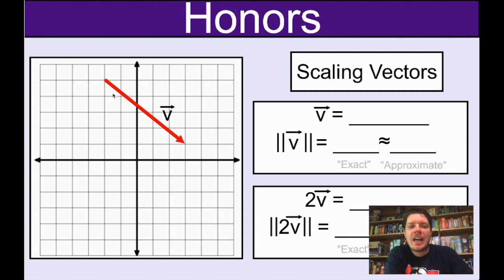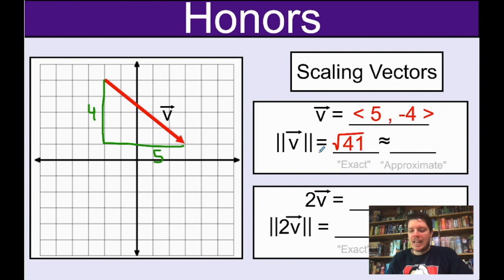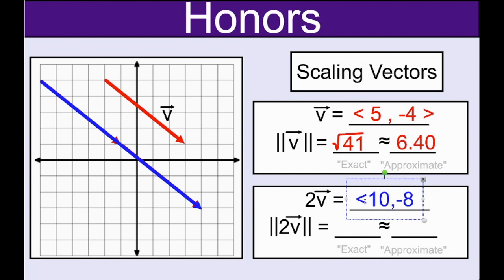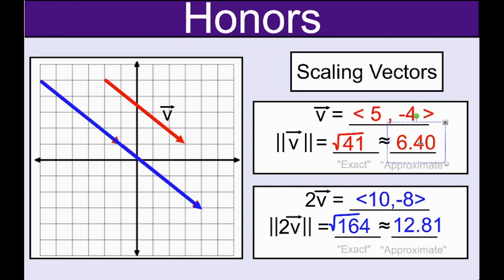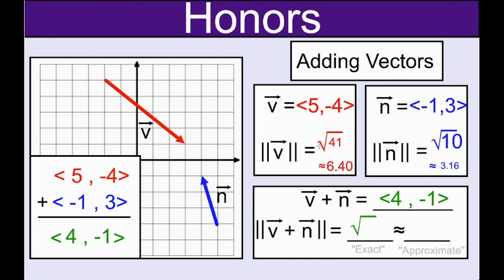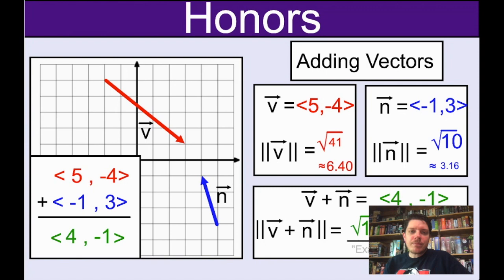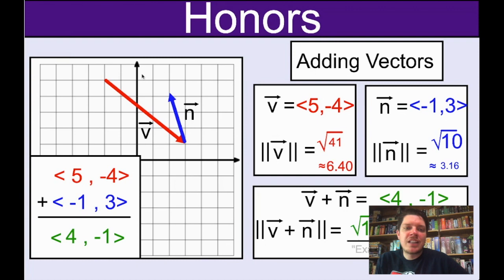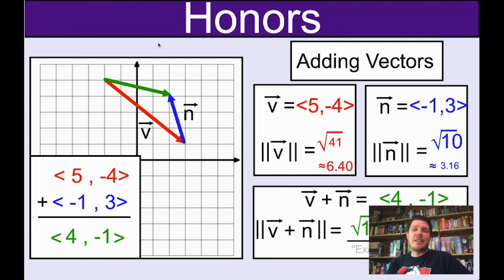Vectors 2 Morrell Lesson